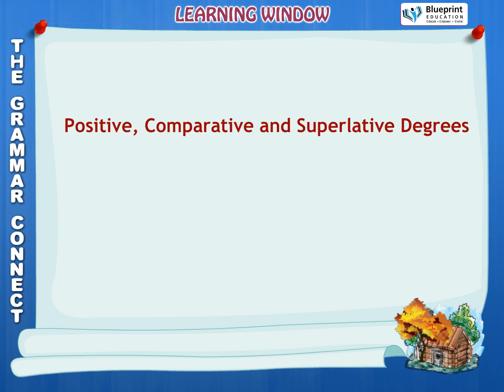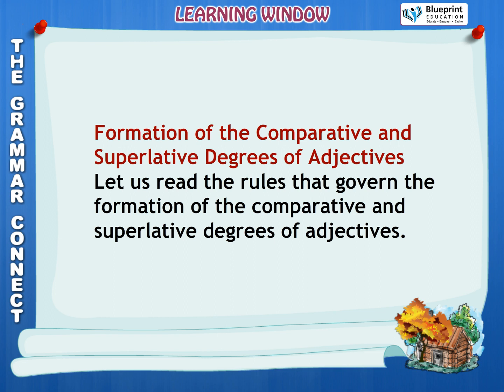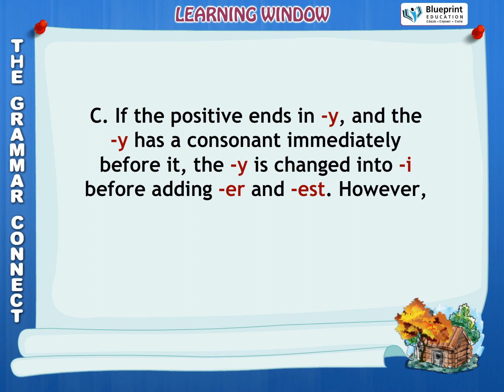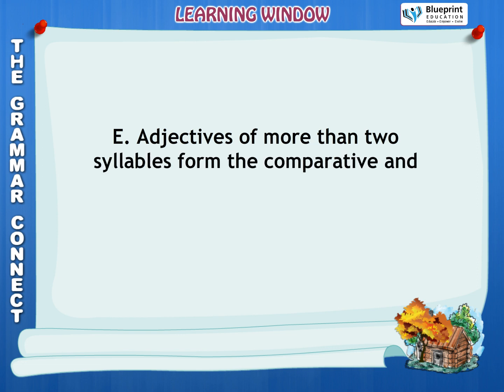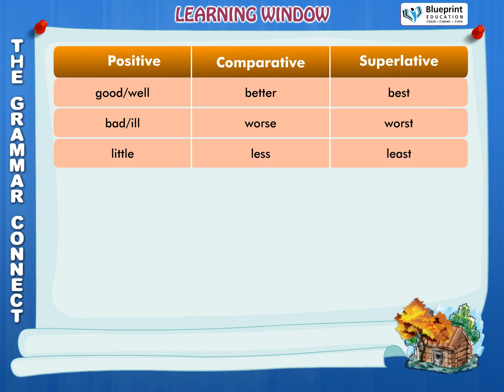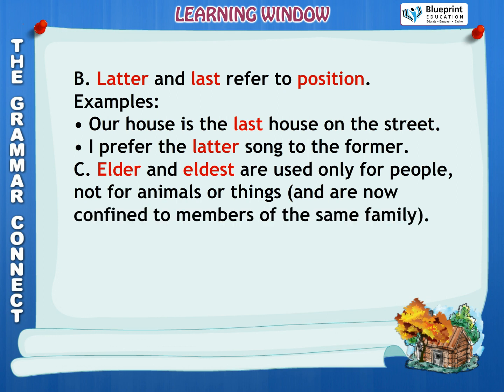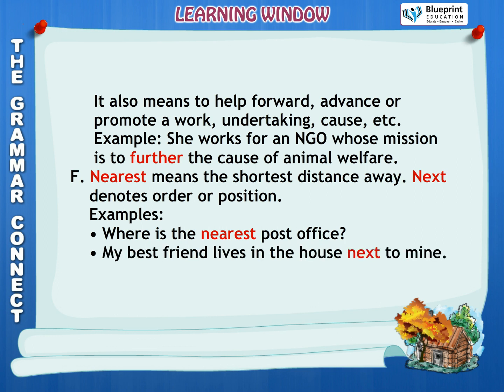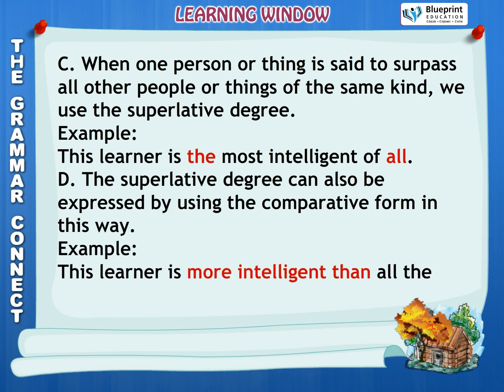Adjectives: Degrees of Comparison| Positive, Comparative and Superlative Degree| Grammar for Class 6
• Adjectives are of three degrees: positive, comparative and superlative.
   The positive degree of an adjective is used when we do not make any comparison.
   The comparative degree of an adjective is used when we compare two persons or things (or two groups of persons or things).
 The superlative degree of an adjective is used when we compare more than two persons or things (or more than two groups of persons or things).
• When a comparison is made between two people or things of equal value, we use as…as in the sentence.
   Example: The mushroom soup was as delicious as the tomato soup.
• When two people or things are compared with each other, we use the word other to exclude the former.
  Example: Solomon was wiser than any other king.
• When one person or thing is said to surpass all other people or things of the same kind, we use the superlative degree.
   Example: Raman is the cleverest of all boys in the class
• The superlative degree can also be expressed by using the comparative form in this way.
   Example: Raman is cleverer than all other boys in the class.